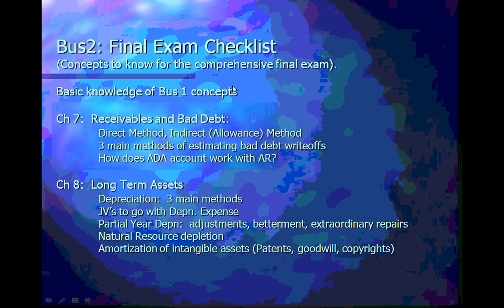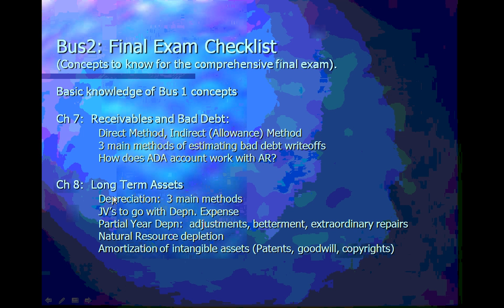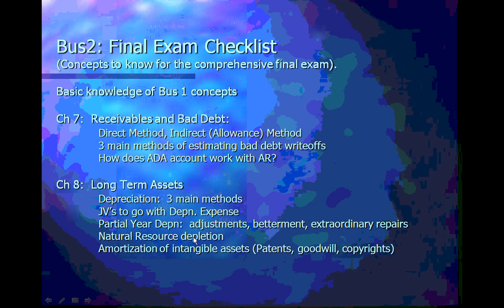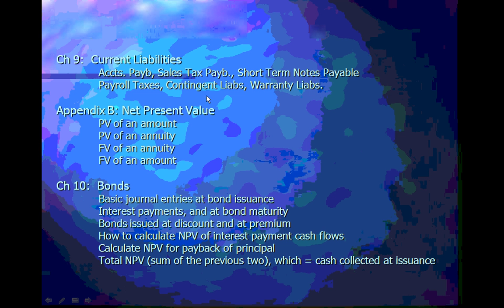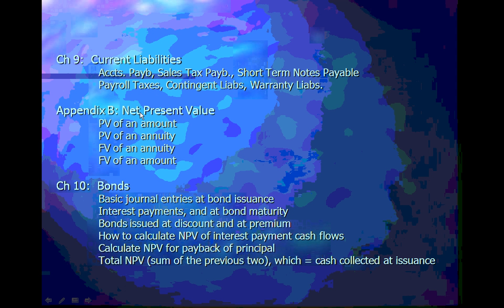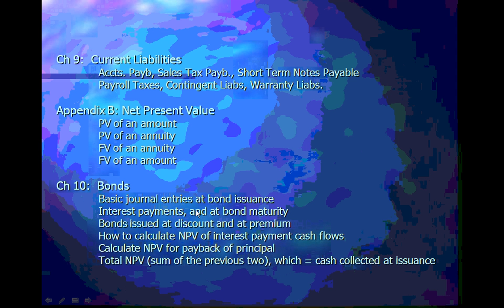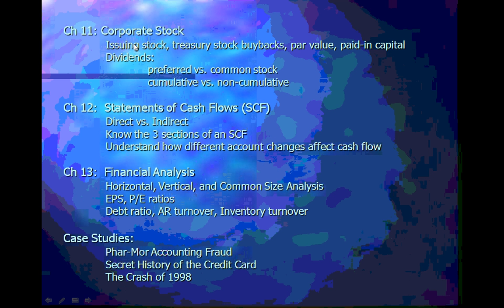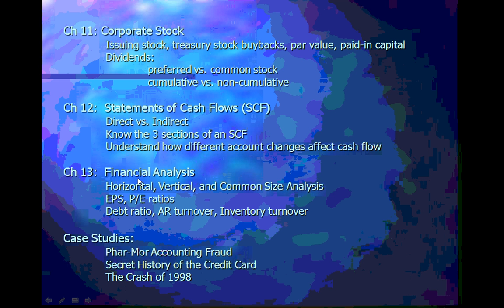Ch13B Lecture Part 3 with audio